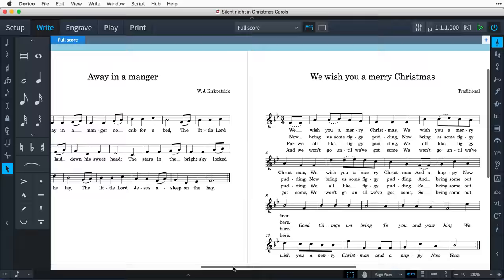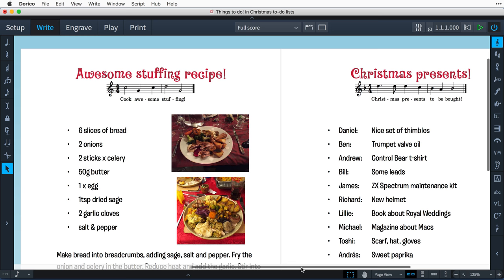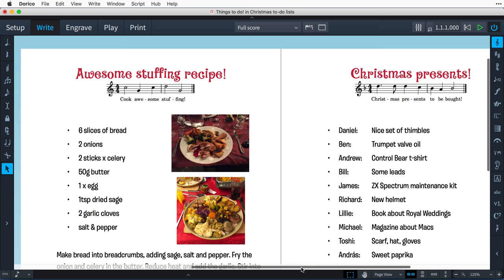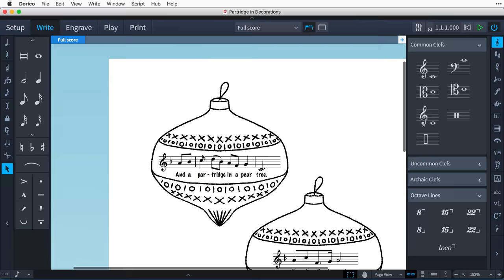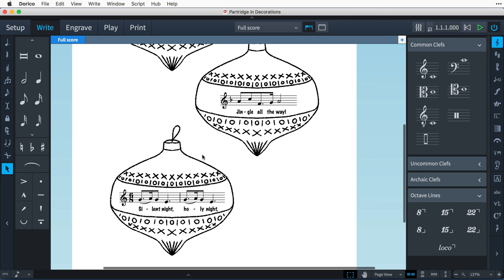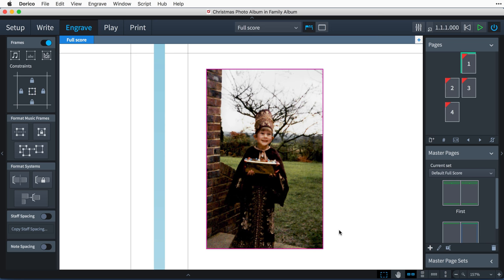It's a Merry Christmas with Dorico | Festive Music Notation Software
We’re amidst the festive season, where Christmas carols, beautiful decorations and an all-around good sentiment takes holds of you. These feelings have clearly also got the better of our developers of Dorico. See how Dorico can help you with your Christmas preparations; perhaps Dorico could also be a source of inspiration for a couple of wonderful Christmas presents… Merry Christmas!